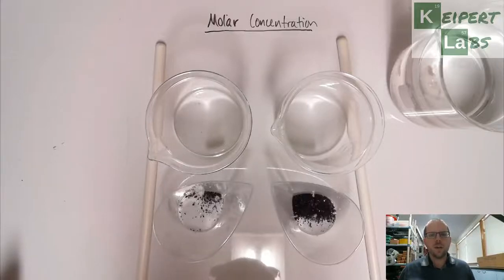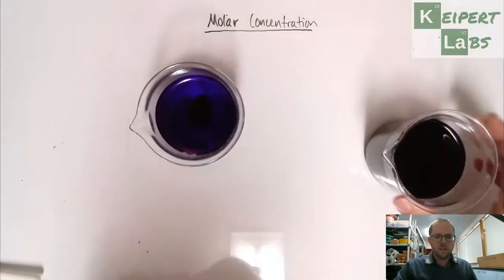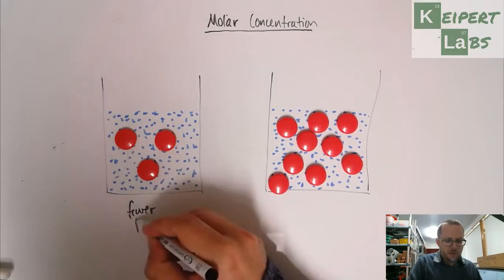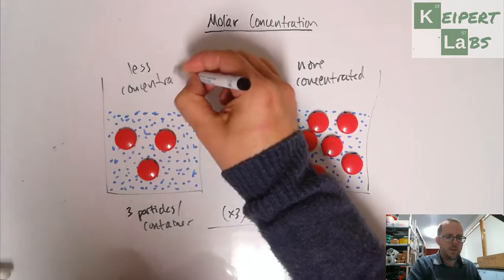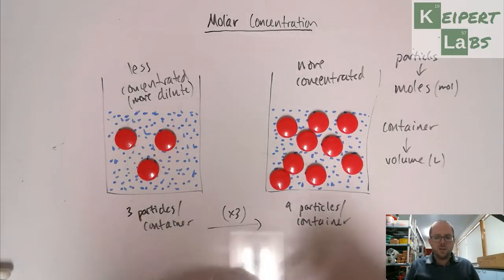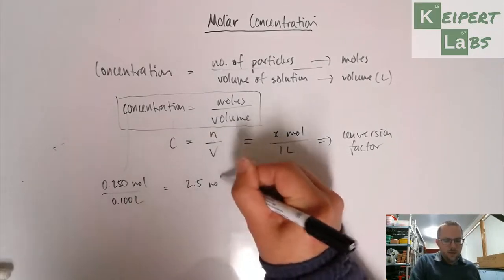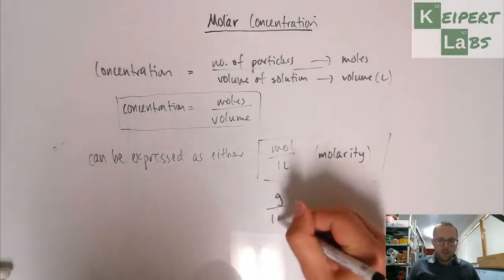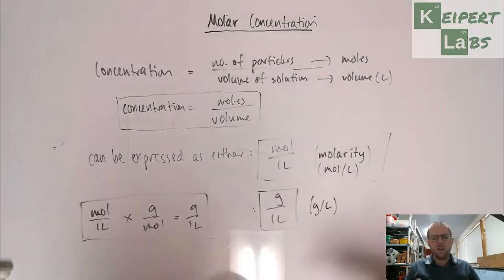Molar Concentration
In this episode of Keipert Labs, we go through the concept of concentration for solutions. We'll see a demonstration of what this means and how it applies to solutions, as well as how we can do calculations involving concentration. Tune in to find out more!